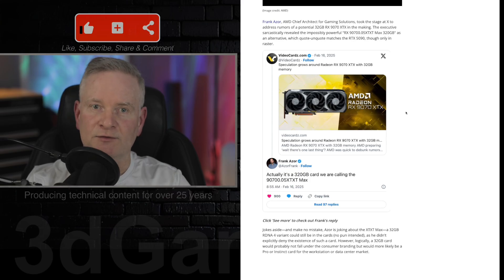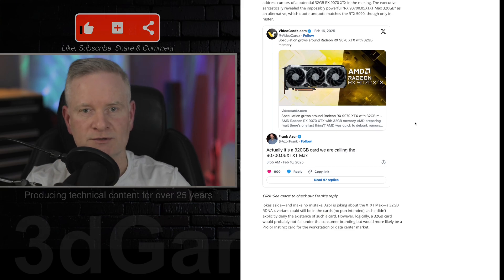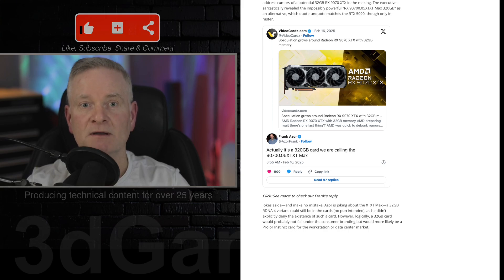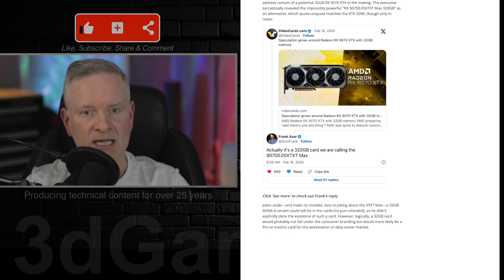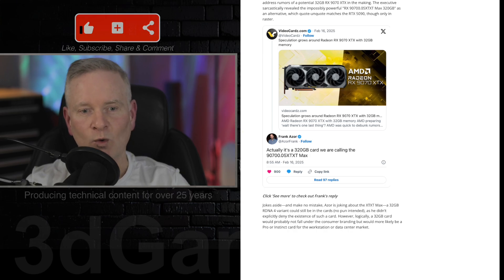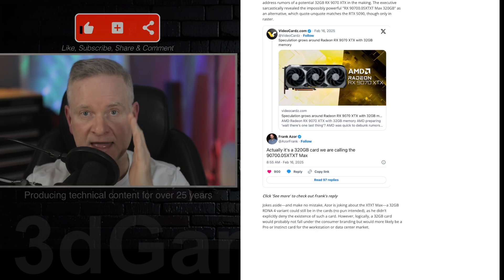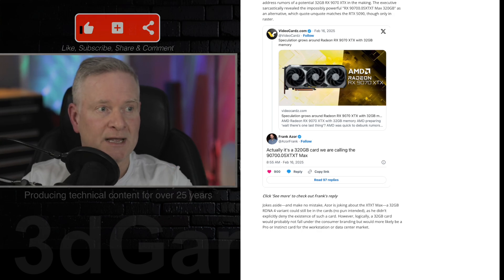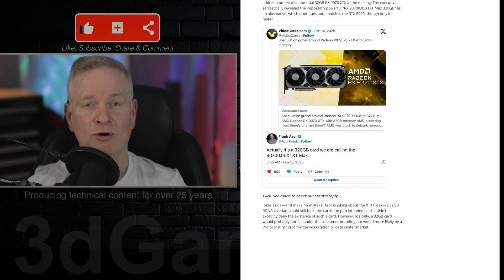AMD RX 90700.05XTXT Max 320GB GPU amd rt9070 #9070 #9070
AMD's Frank Azor has addressed rumors of a 32GB RX 9070 XTX, jokingly revealing an impossibly powerful "RX 90700.05XTXT Max 320GB" instead. While not explicitly denying a 32GB variant, he suggests it would likely be a Pro or Instinct card for professional markets.  A 32GB consumer card seems improbable, though not impossible.  AMD's RDNA 4 launch event on February 28th will reveal official details on the RX 9070 XT and RX 9070, which are expected to rival NVIDIA's RTX 5070 and 5070 Ti.